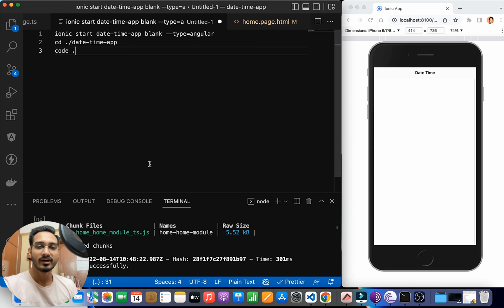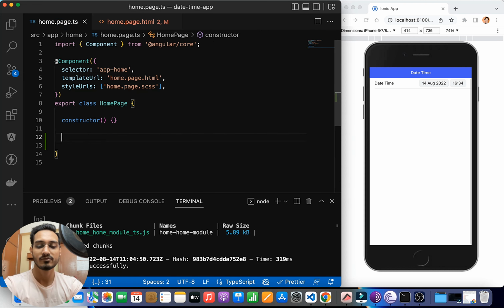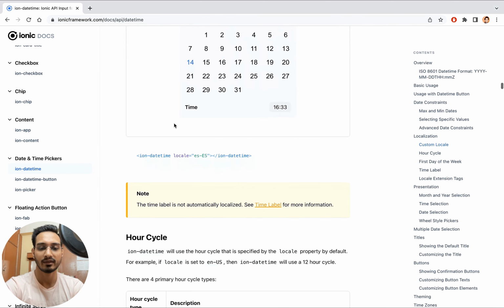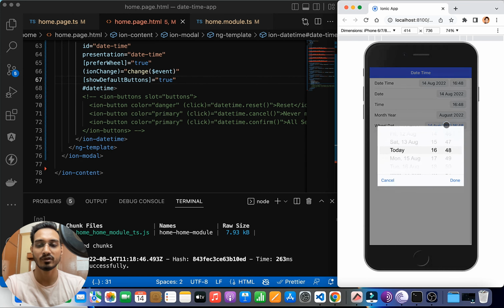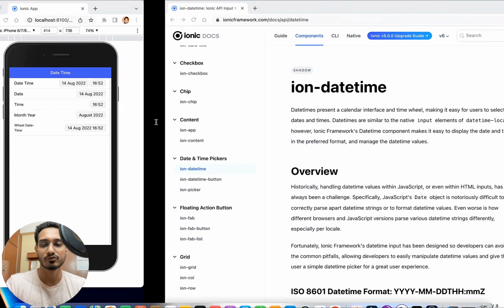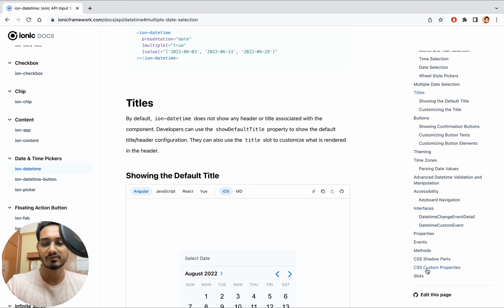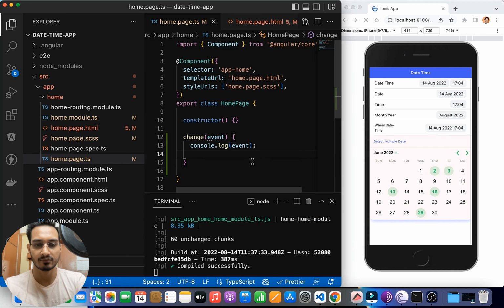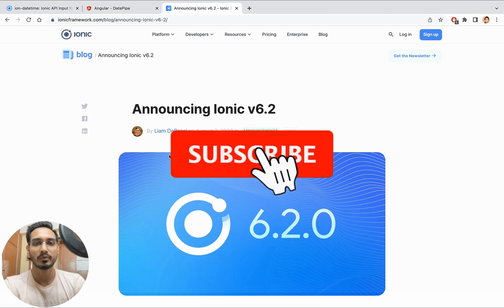Ionic 6 Angular - Multiple Date Selection | What's new in Ionic 6.2 release | ion-datetime-button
Hello Friends, Welcome Back to @CodingTechnyks. In this video, we are going to use new ion-datetime component & ion-datetime-button using
ionic angular for pwa, android & ios.

1. Ionic 5+ From Beginner to Advanced - Build Food Delivery App

2. Ionic 6+ with NodeJs - Complete Beginner to Pro Course 2022